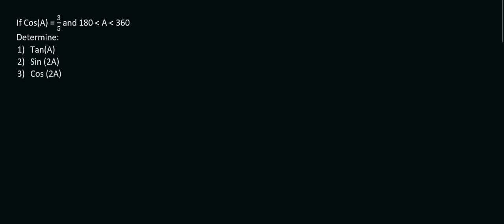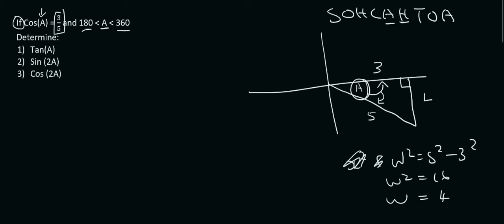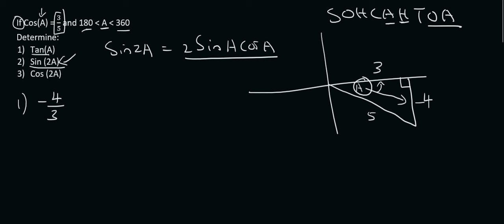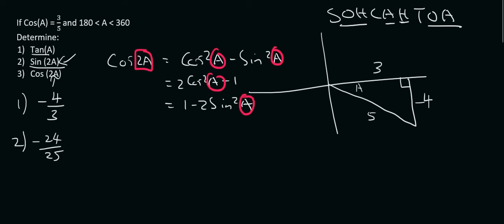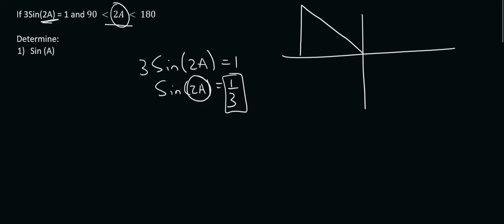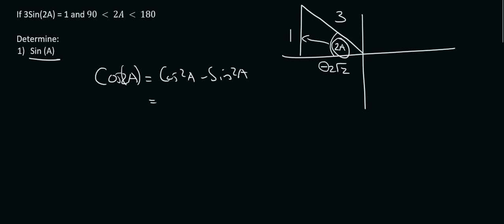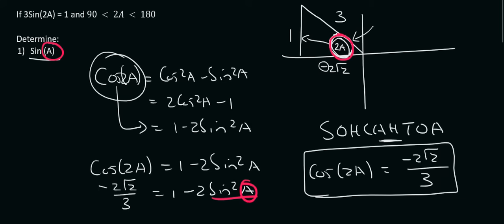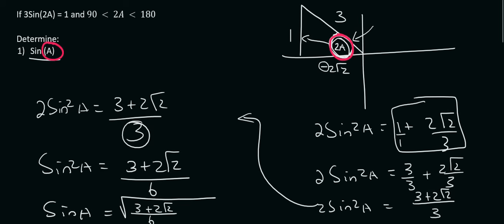Cast Diagram Gr 12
Do you need more videos? I have a complete online course with way more content.